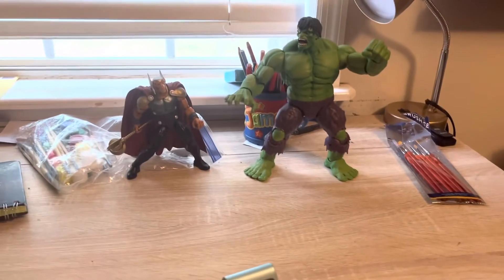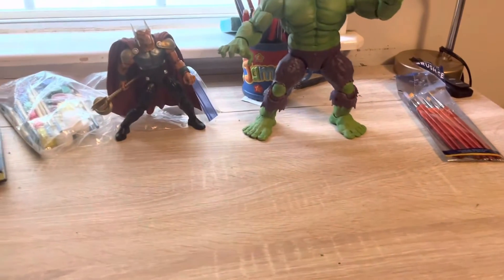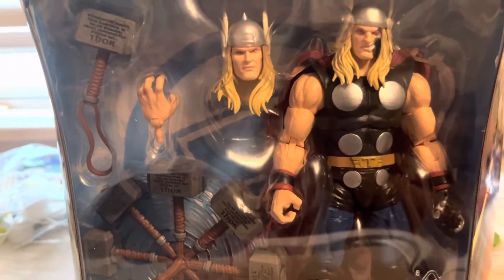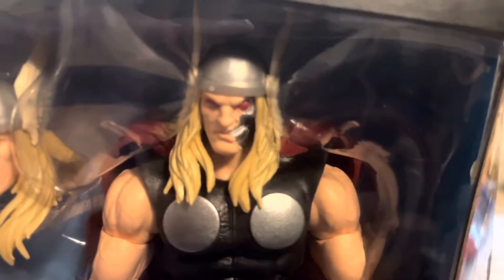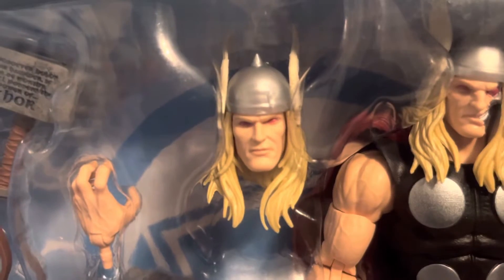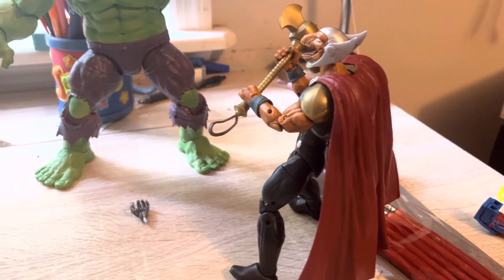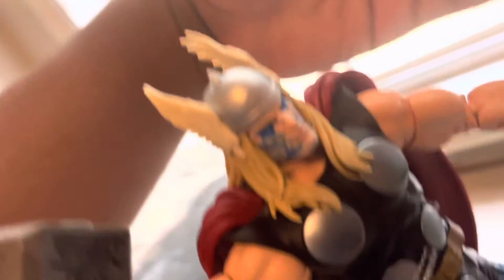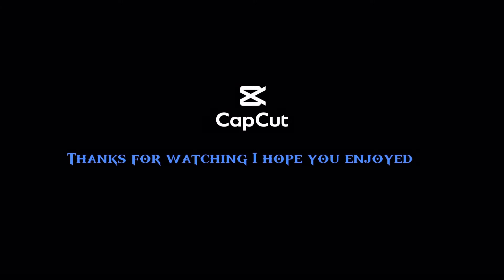Marvels Ragnarok customization